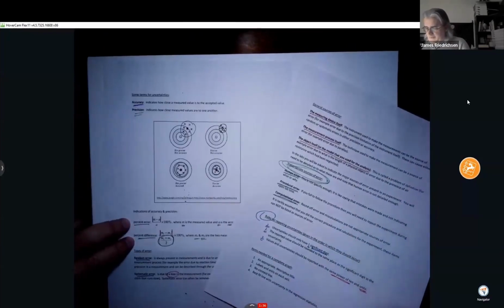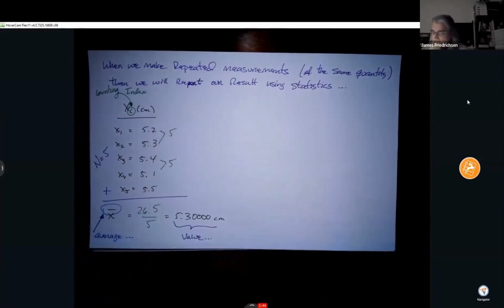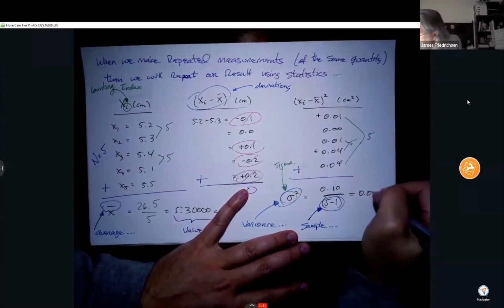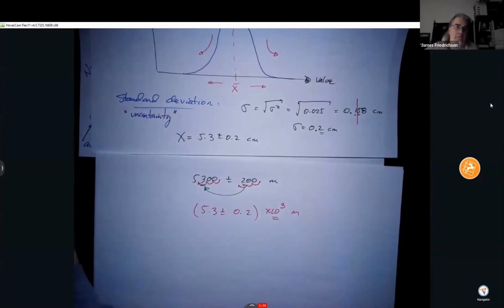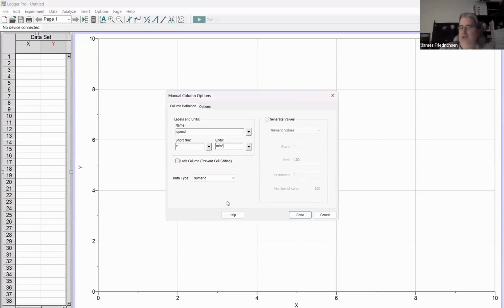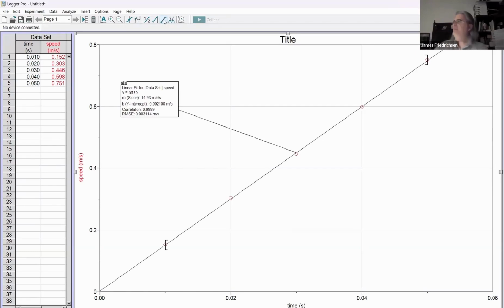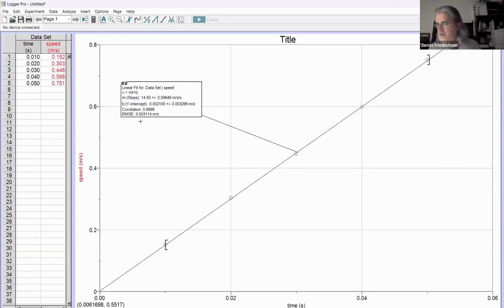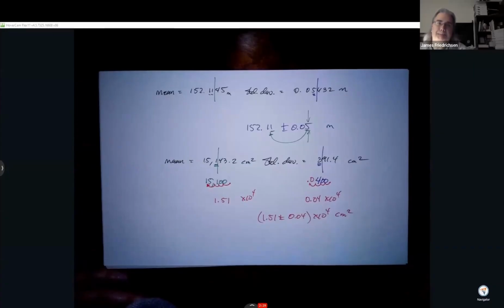Gpii C17 #9 Uncertainty Lab Part 2